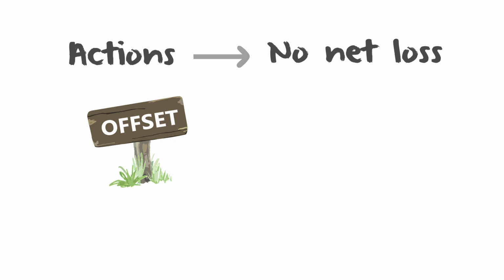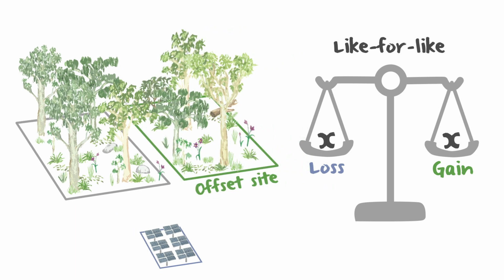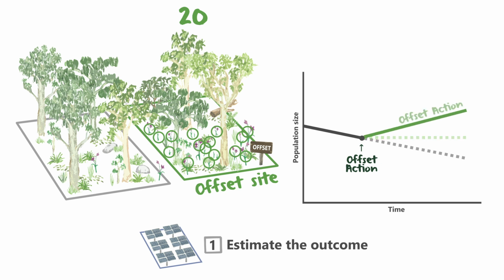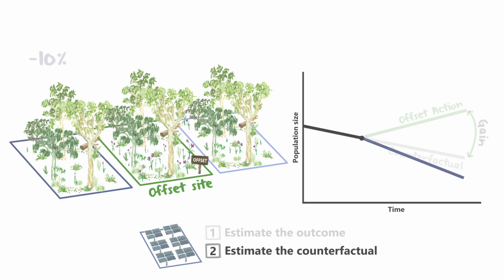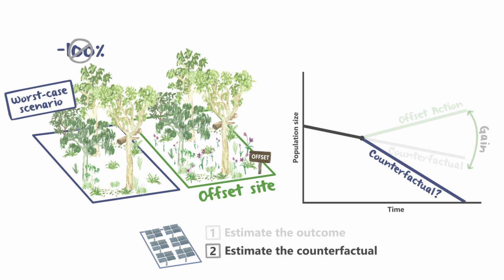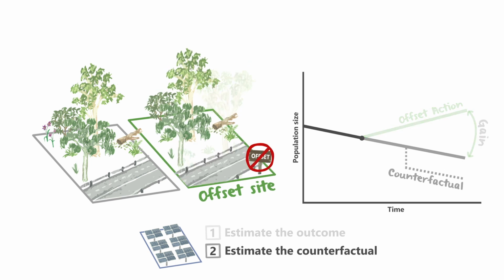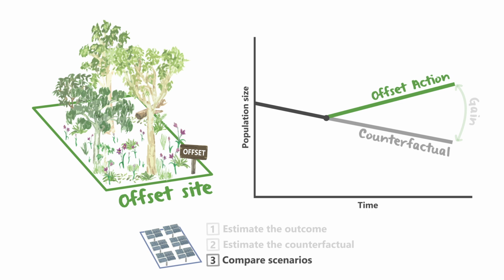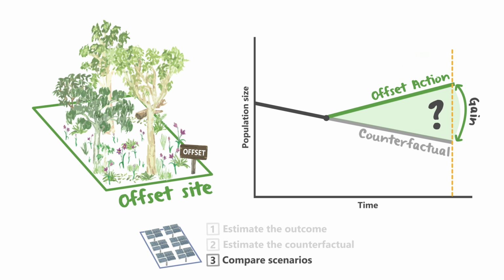Calculating losses and gains – how to estimate the amount of gain from an offset